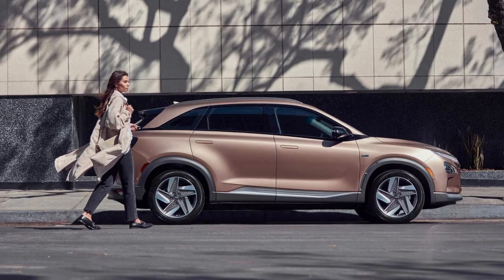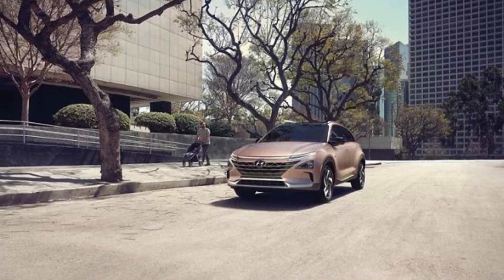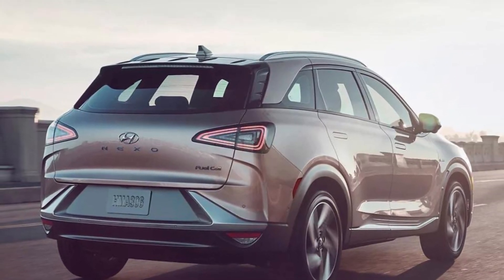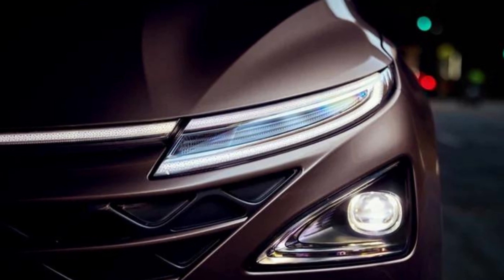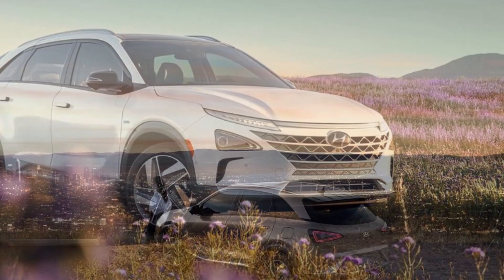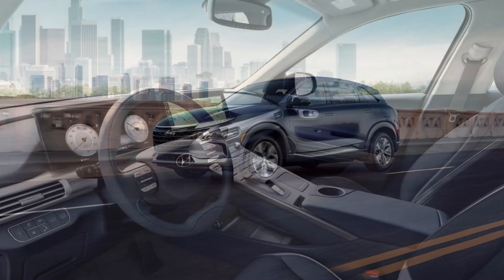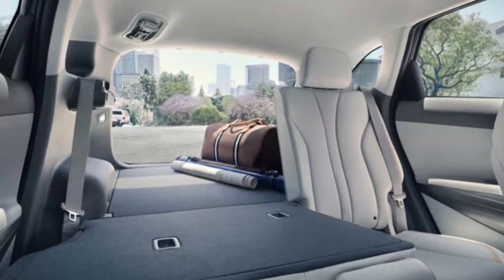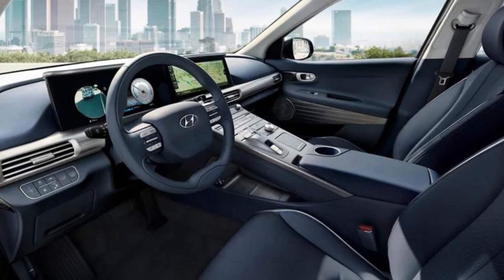NEXO Fuel Cell - 2023 Hyundai | Auto News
The world’s first dedicated hydrogen-powered SUV, NEXO Fuel Cell gives you an EPA-estimated range of up to 380 miles. And with zero emissions, it’s helping to take us toward a cleaner future . It’s your journey.